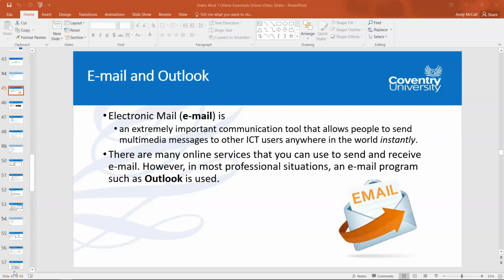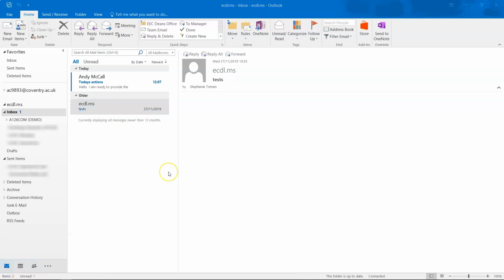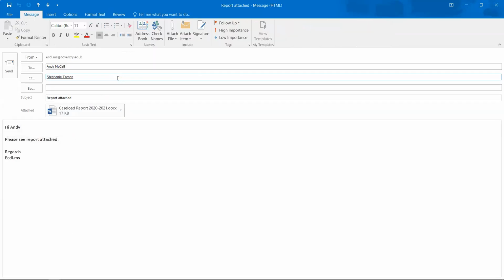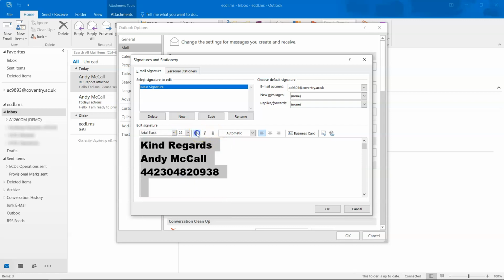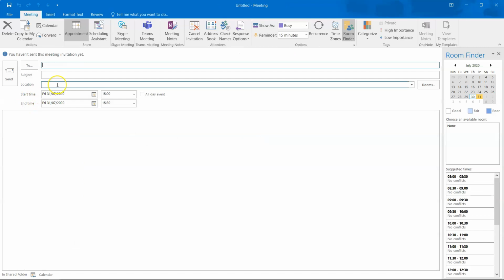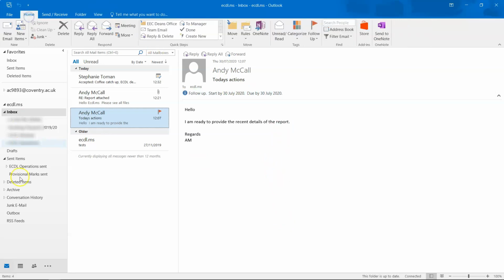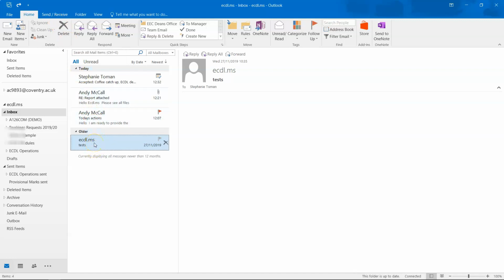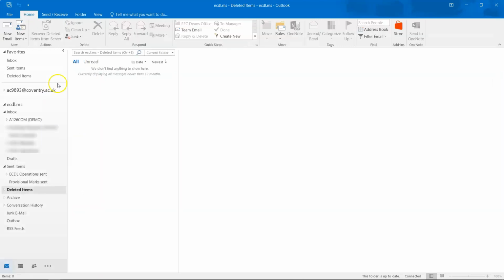ICDL Foundation: Module 7 Online Essentials - Part 2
This is Part 2 of the seventh module of the seven units for the ICDL Foundation Qualification - MS Outlook
Also know as A126COM